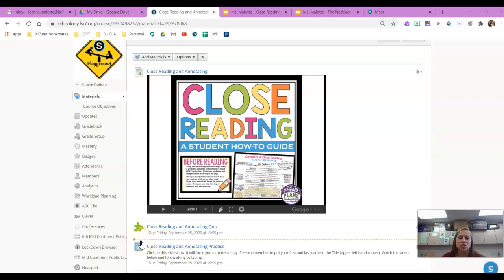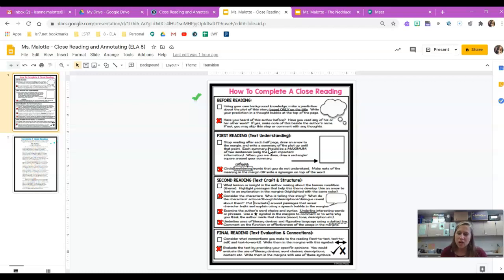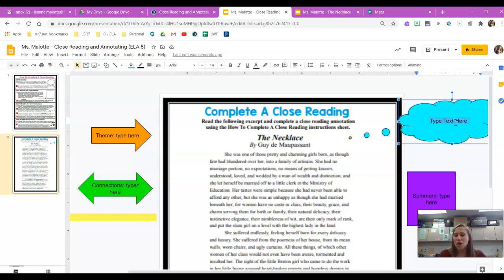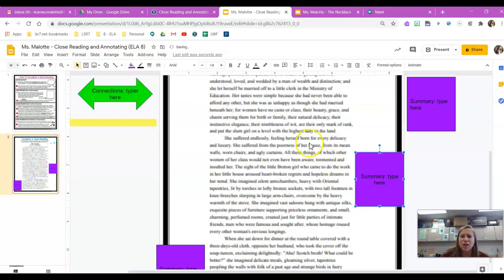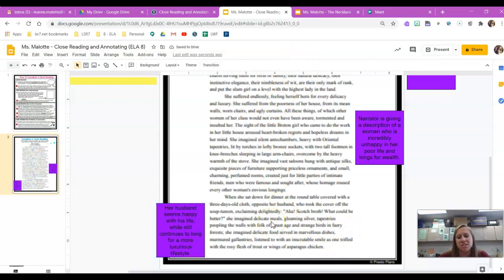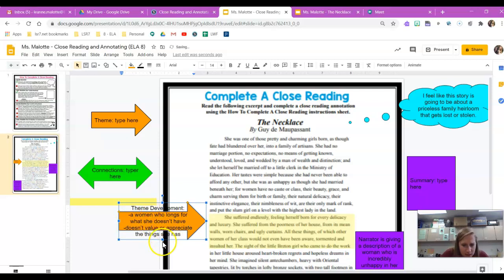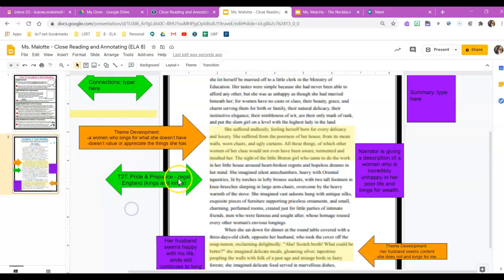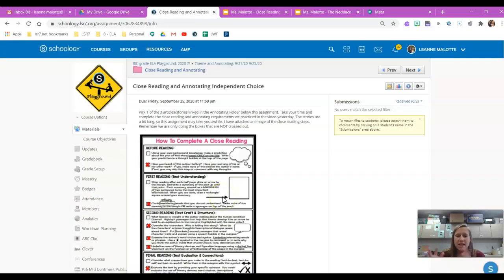Close Reading and Annotating